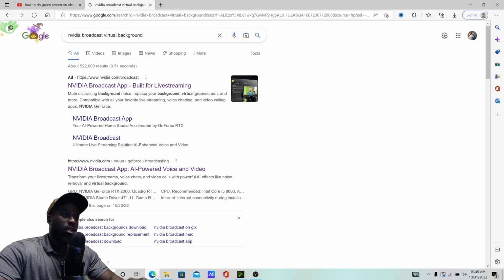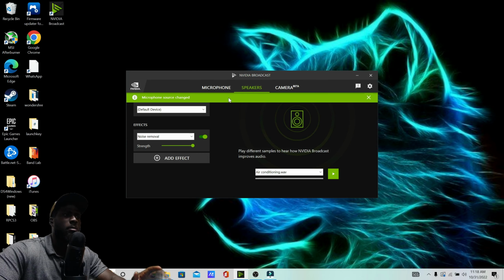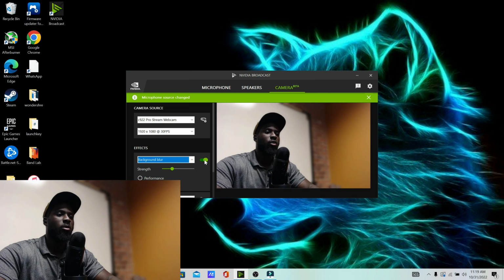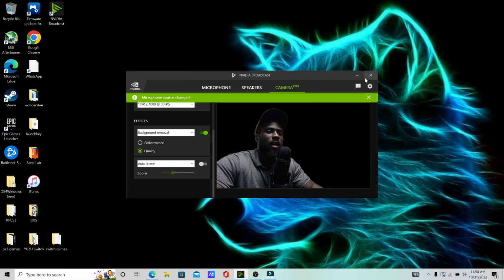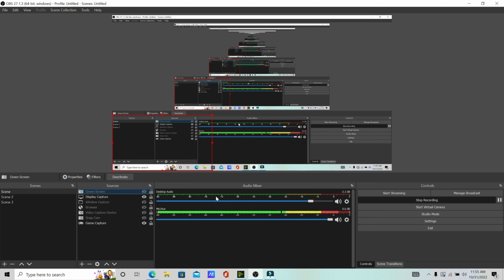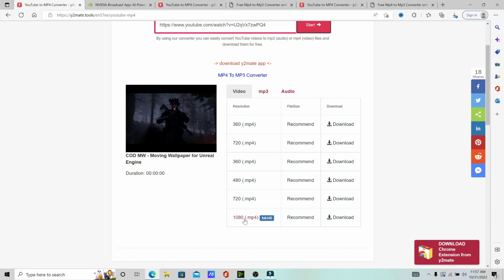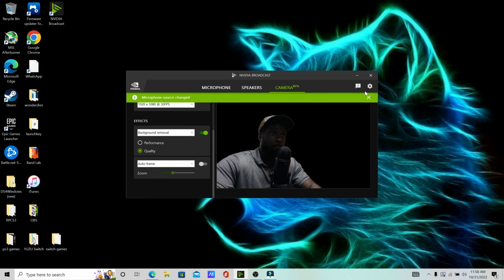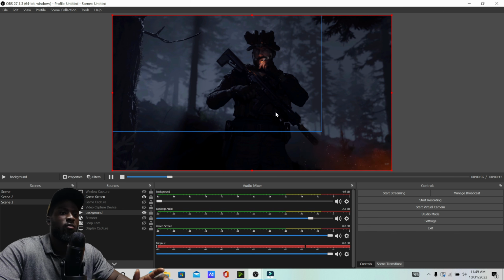How To Use Green Screen WITHOUT Green Screen In OBS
OBS Remove Your Background Without a Green Screen. No Green Screen No Problem! This video is for all the content creators out the there.

You can remove your background in OBS Without a green screen. Today I show you how! Moving background in OBS.